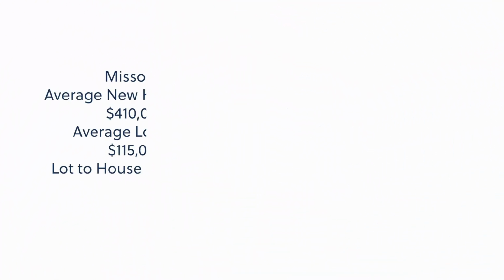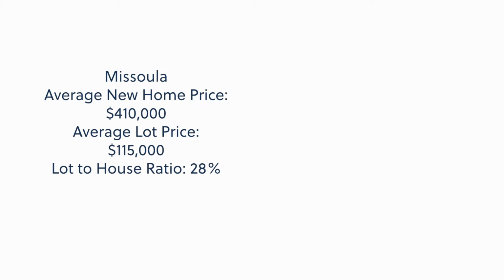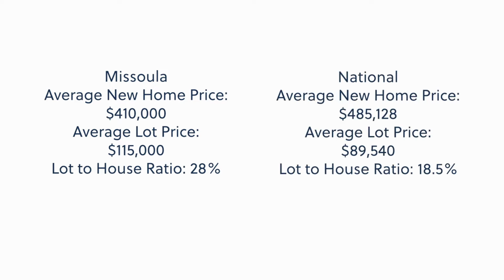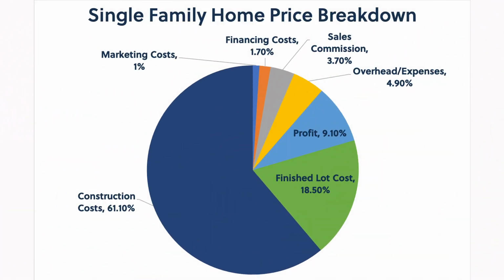Why is Missoula's Housing So Expensive? Part 2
Check out part 2 of Sterling CRE's series on affordable housing in Missoula. We're answering questions like, what factors drive up housing prices? Matt digs into local data to show the trends guiding Missoula's housing availability.

Want to a topic covered on How Does That Work? Let us know!